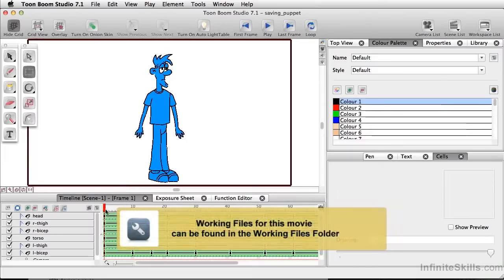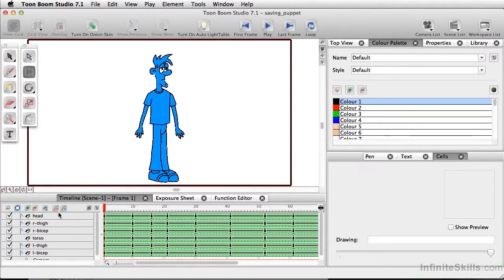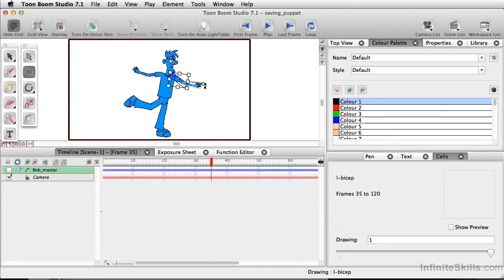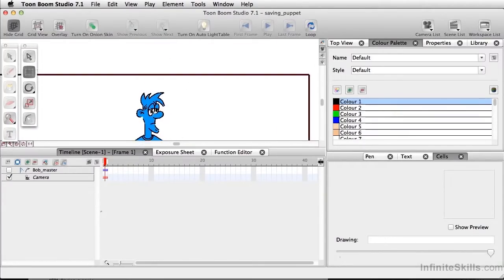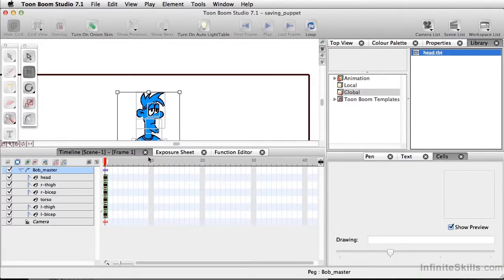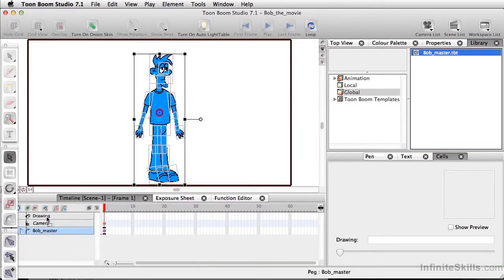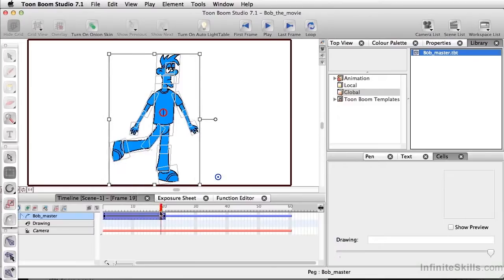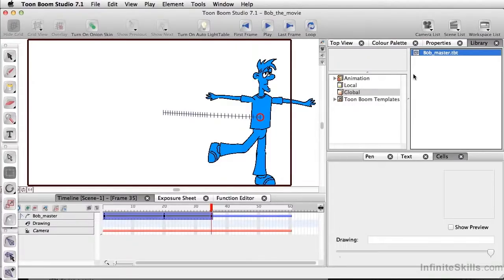Toon Boom Studio 7 Tutorial | Storing Your Characters